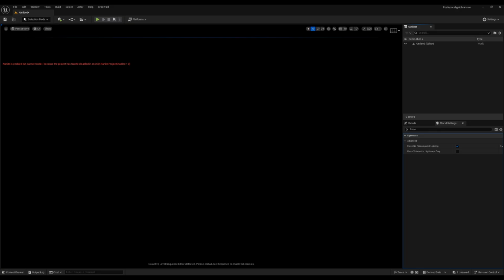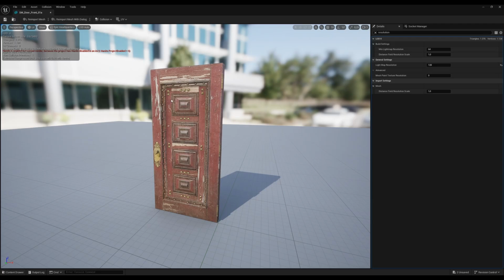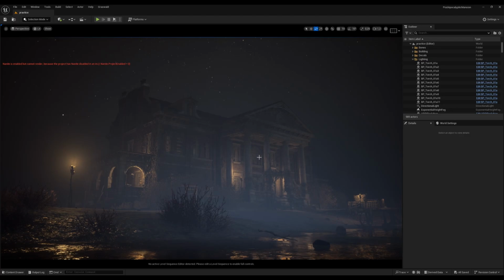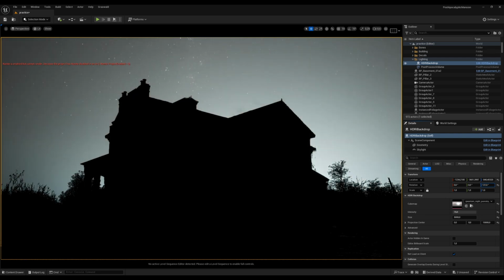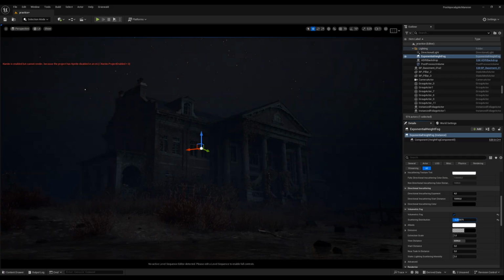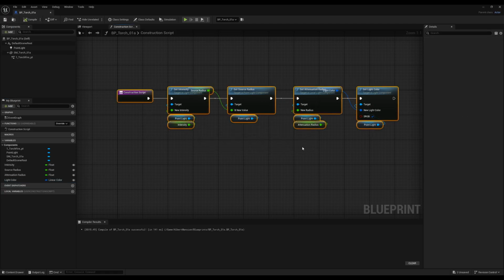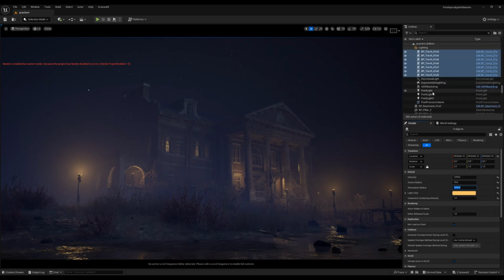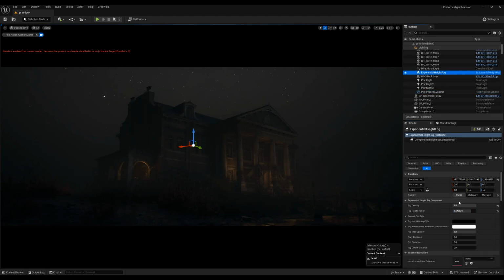Cinematic baked Lighting in Unreal Engine 5 - GPU Lightmass Plugin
Get the full lighting course on Udemy and learn cinematic lighting for exterior scenes, interior Archviz and also baked lighting with using the GPU Lightmass Plugin.